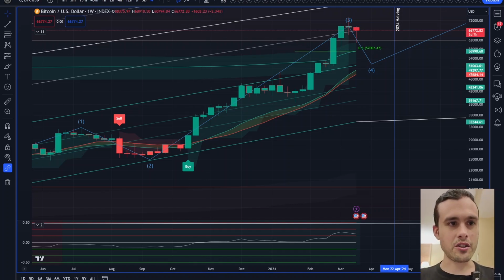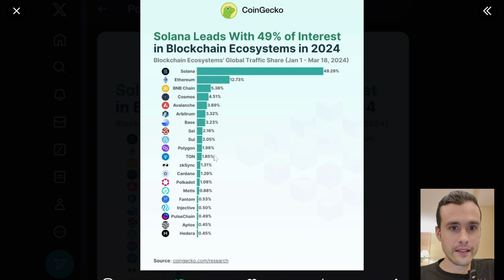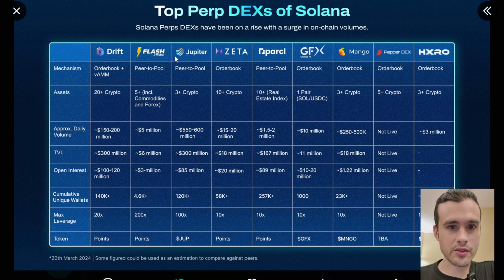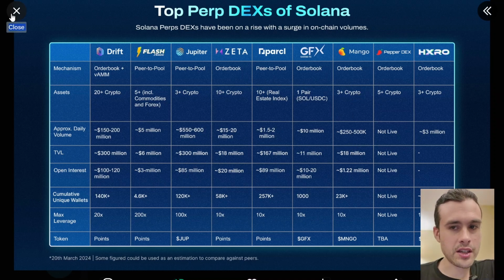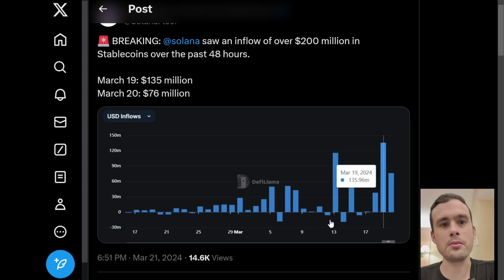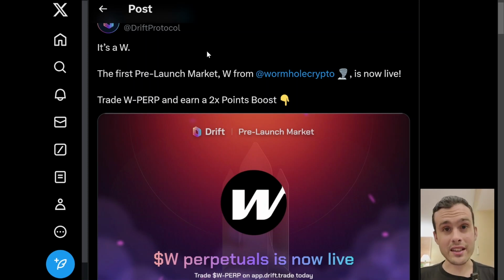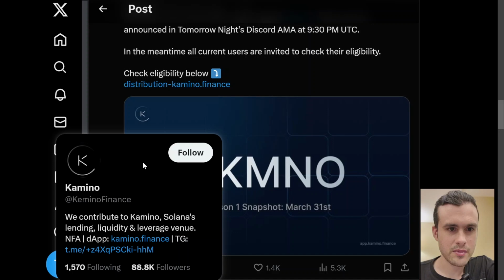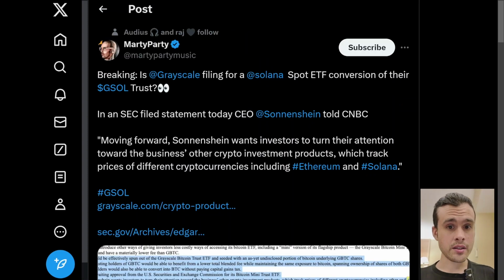Dovish FED Pumps the Market - Solana Ecosystem & Market Update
Bitcoin recaptures 68k from the lows at the blue SHM as mentioned in my last video, Solana explodes recapturing 180 level!

This week's Kryptolytix Recap dives deep into the red-hot Solana ecosystem, exploring DeFi advancements, exciting airdrops, and bullish on-chain metrics:

Solana Mania:

Social Buzz & Bullish Metrics: Unveiling Solana's growing popularity.
Perpetual DEXs on Solana: Exploring innovative trading solutions.
Massive Token Burn & Stablecoin Inflows: Signs of a healthy and growing ecosystem.
Free Tokens for Saga Phones & On-Chain Profit Spending: Uncovering hidden benefits.
Solana Ecosystem Deep Dive:

Drift Points & OG Points Boosts: Rewards programs for active users.
Whale Market Listings & DeFi Integrations: Institutional interest and DeFi growth.
Solana vs. Ethereum L2s: Analyzing the competition and potential future.
Bonus:

Update on Greyscale's GSOL Trust Application: Spot ETF implications for Bitcoin.

🗠 Drift - Perps Trading Decentralized - Top Rated Solana Based PerpDEX

0:00 - Bitcoin Update - Blue Buys were triggered
3:14 - Solana Ecosystem Update - Bullish Social Metrics
7:17 - Perp Dexs on Solana
11:40- Massive Token Burn Spike - Bullish
13:01 - Huge Number of Solana Tokens Minted
14:20 - Massive Stablecoin Inflows
15:06 - Onchain Chain Comparisons
16:42 - Some of the free tokens dropped to the Saga 2 Phone
17:20 - Drift Points boosts
18:32 - New ways to spend your Onchain Solana profits
21:08 - OG points boost Announcement for long term users
22:15 - Whales market lists Zeus points trading
22:46 - Adrastea Update for JLP DeFi integrations
23:55 - Solana VS ETH L2s
25:01 Greyscale GSOL Trust Application for Spot ETH